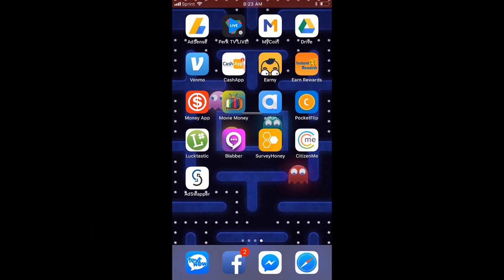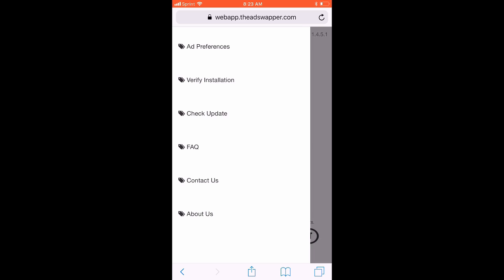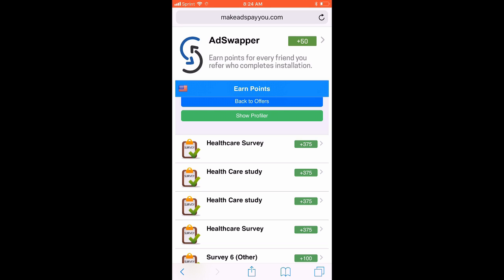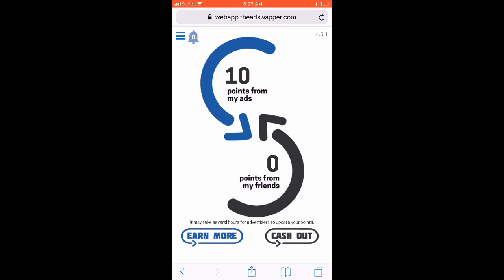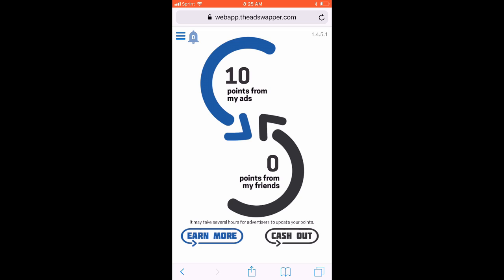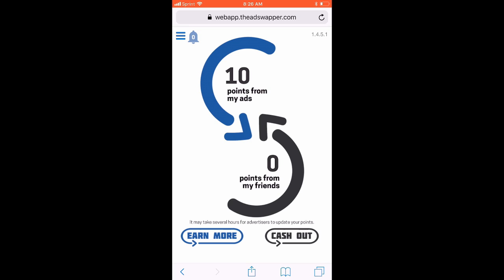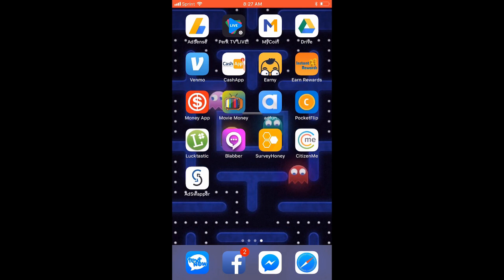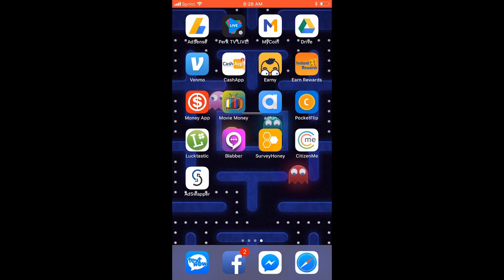ADSWAPPER - NEW PASSIVE IOS APP THAT PAYS!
It is about time that Ecashsociety starts discussing some applications to make money on IOS.  So here is a new app for you guys called Adswapper.  This is a passive application similar to passive plugins that pay you but it has a twist.  It also offers non passive options for pay like being paid to download, and survey opportunities.   Mainly this app will give you points for just having it installed as you come across advertisements you will earn points.  Guys if you have a IOS device you can check out Adswapper below!